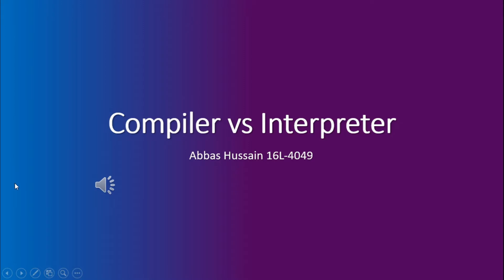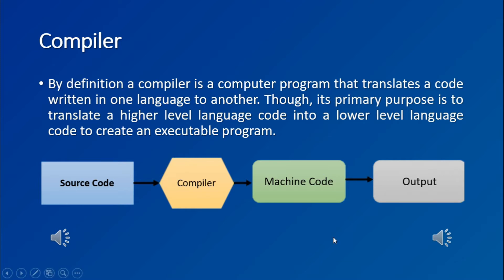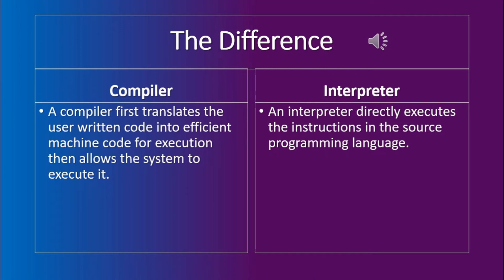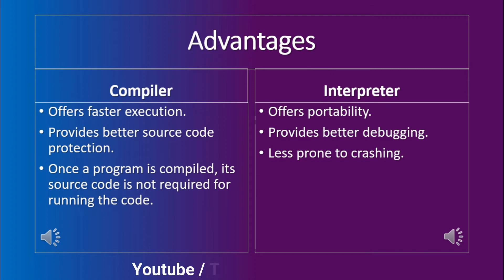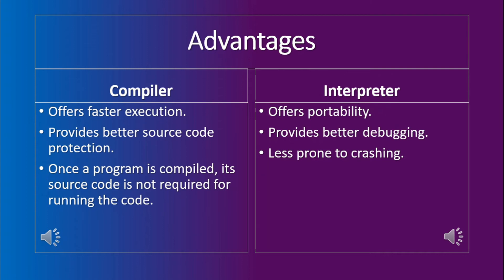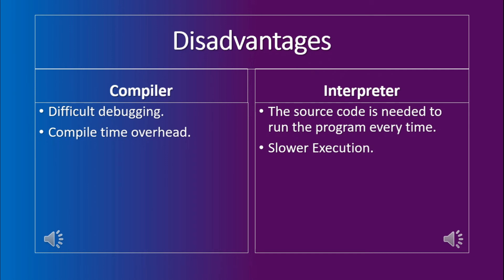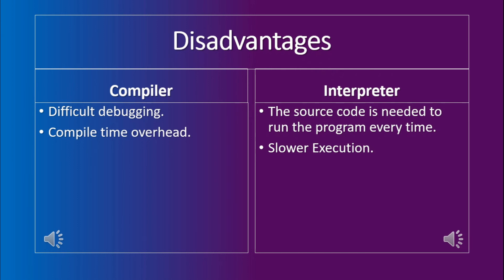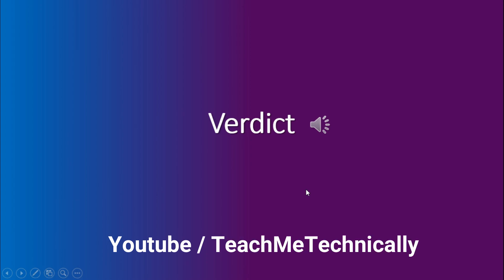Compiler Vs Interpreter | Difference Between Compiler and Interpreter | Compiler Construction Design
Special Thanks to Mr. Abbas Hussain for this video.